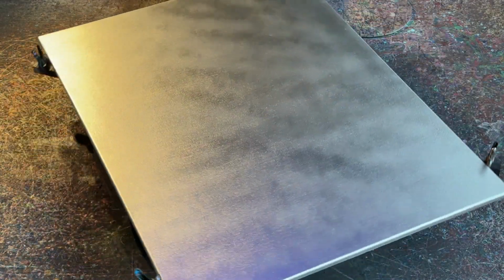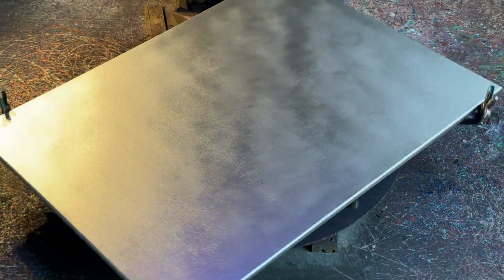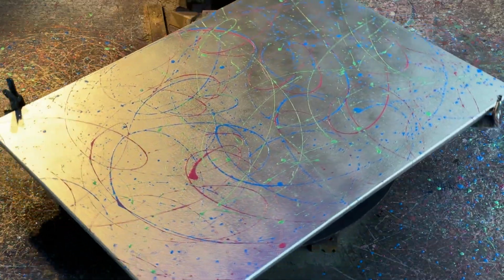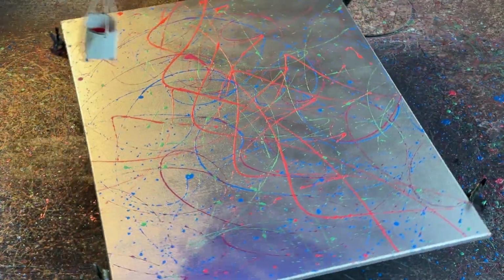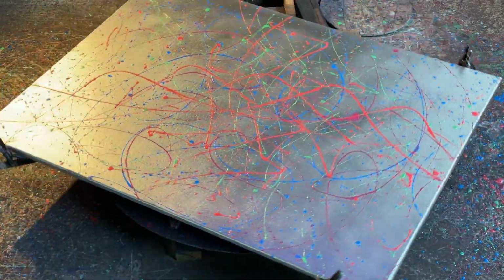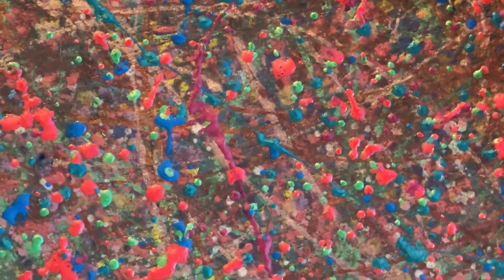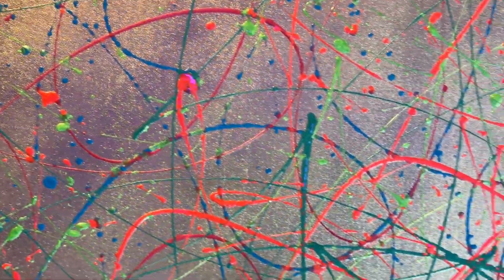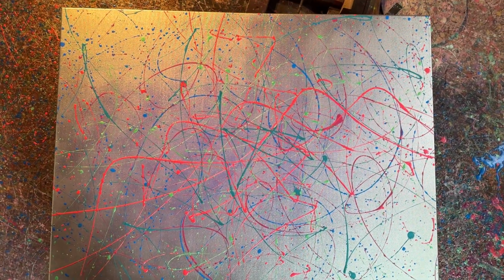Disaster Pieces #86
Having some fun with metallic paint.